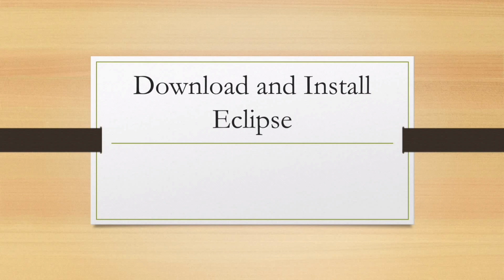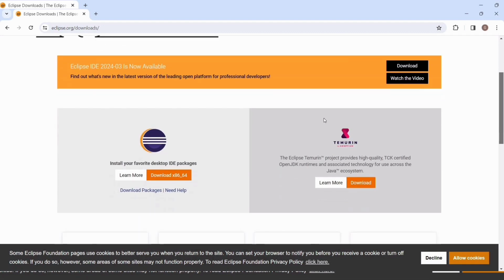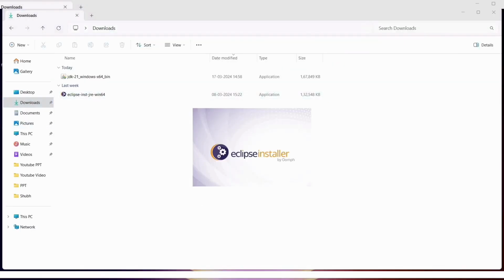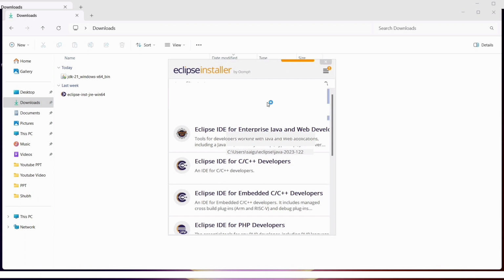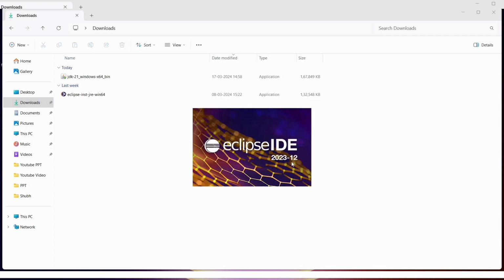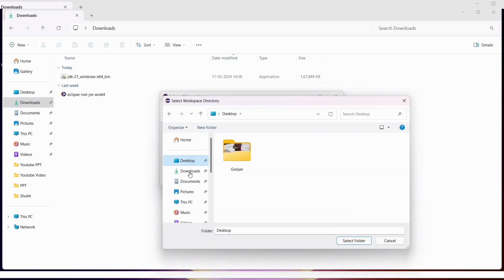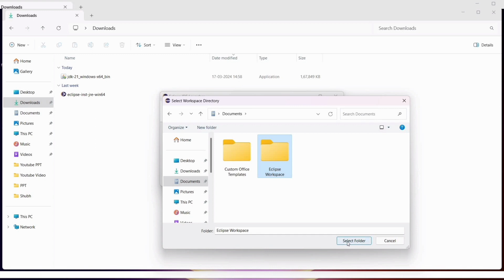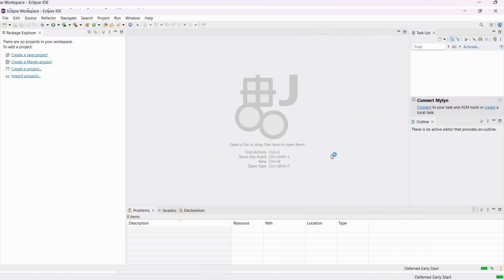Download and Install Eclipse | How to Download and Install Eclipse | Selenium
How to Download and Install Eclipse

Selenium webdriver
selenium testing
selenium tutorial
selenium interview questions
Download Eclipse
Install Eclipse
Download and Install Eclipse
Install Eclipse in Windows 11
download Eclipse
download java and eclipse
download Eclipse for windows 11
download java eclipse for windows 11
install eclipse for java
install eclipse for enterprise edition
install eclipse for java ee developers
download eclipse for java
download eclipse for java ee developers
download eclipse enterprise edition
install eclipse for automation testing
install eclipse windows 11
download eclipse for java windows 11
download eclipse for selenium automation
download eclipse for ide
download eclipse ide for java developers
download eclipse ide for enterprise java and web developers
download eclipse ide for eweb application development